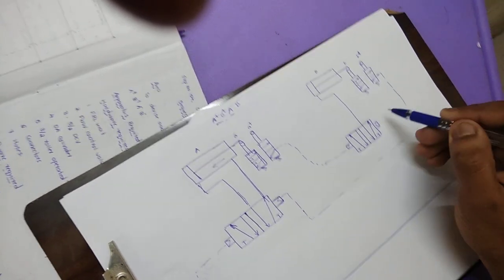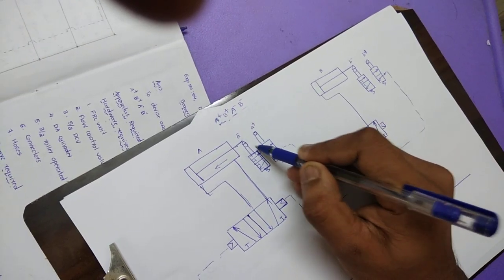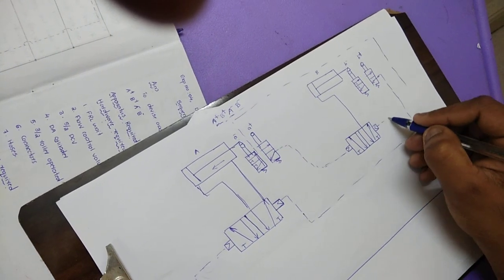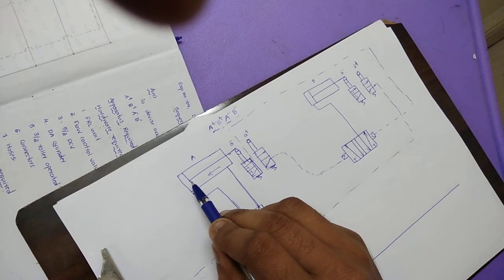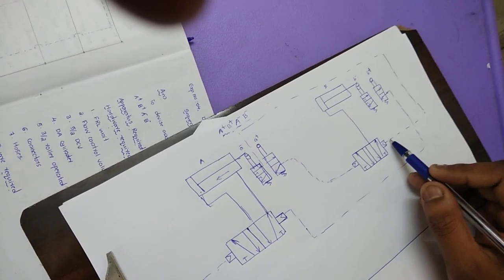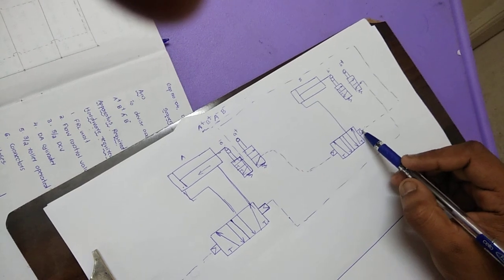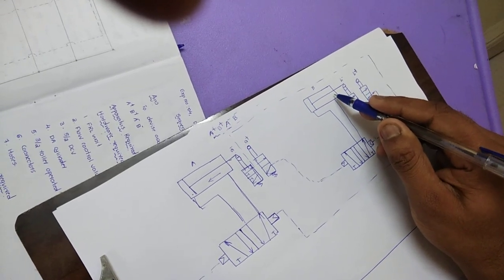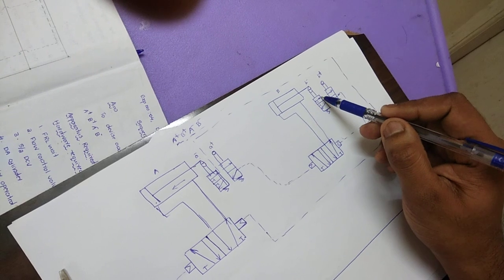Sequencing of two pnuematic cylinders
Sequencing of two pnuematic cylinders using limit switches and DCVs